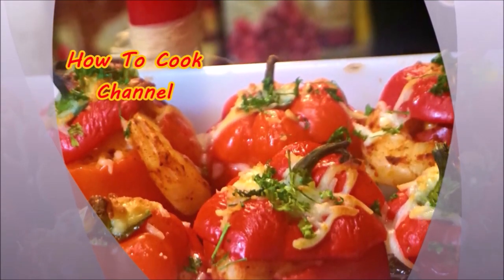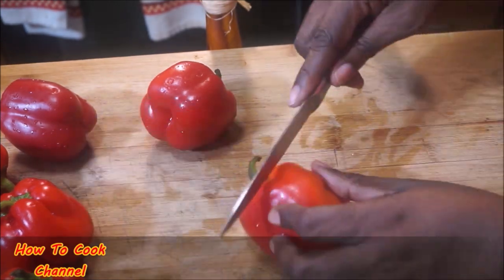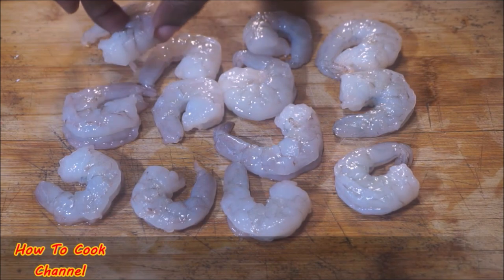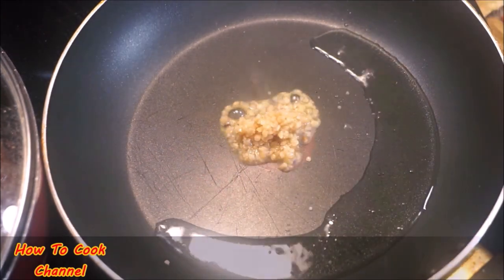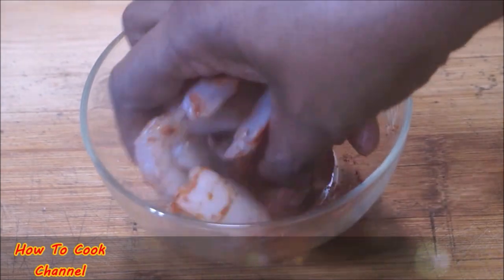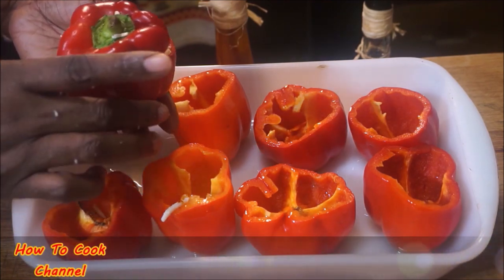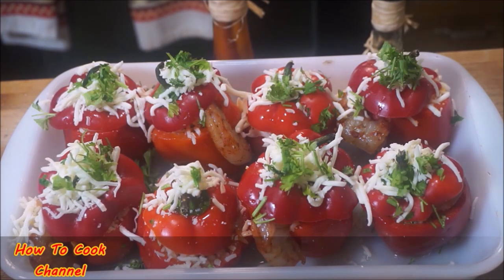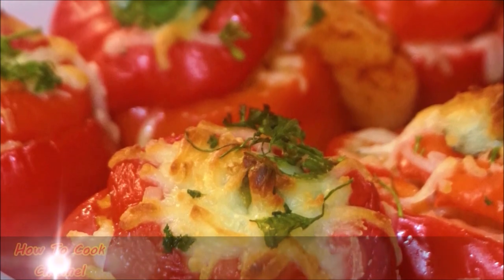HOW TO MAKE STUFFED BELL PEPPERS|Best Stuffed Bell Peppers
Hello Gooooodie
So to I'm going to show you how to make the perfect stuffed bell peppers/how to make stuffed bell peppers, fast easy and simple
 All you need and more and if you don't see it just ask because i'm alway's here to deliver